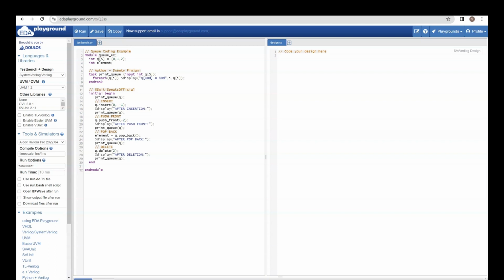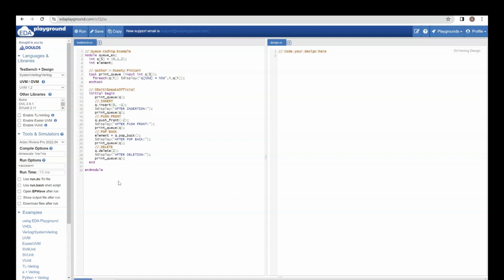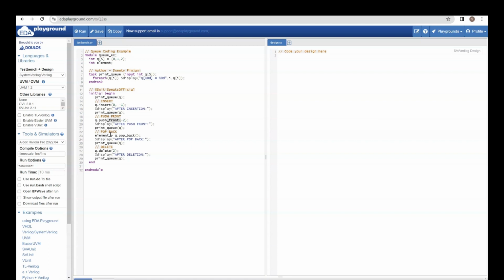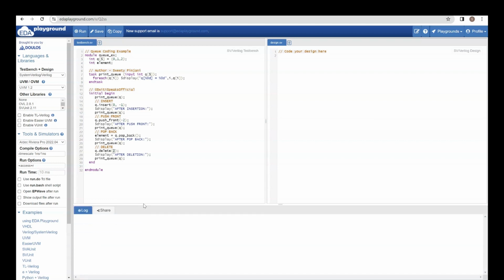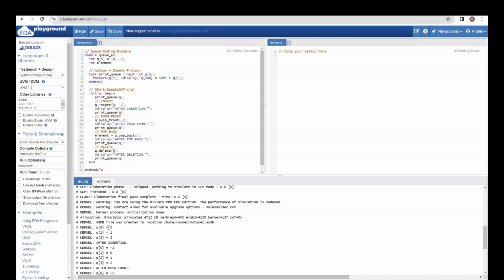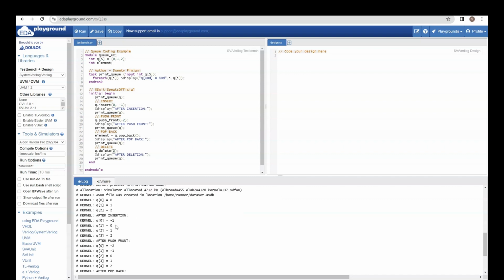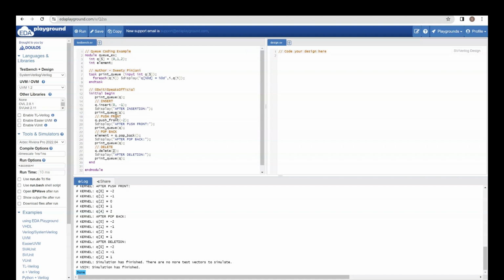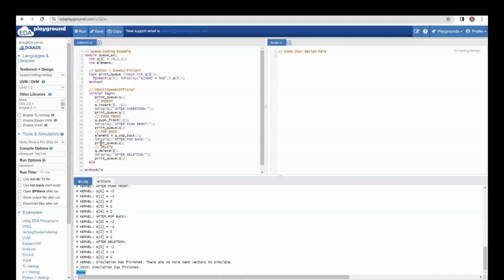Queues Code @SwitiSpeaksOfficial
This video explains Queues in System Verilog.

It covers:
- Queue declaration
- Queue Initialization
-  Demonstration of queue methods like:
  insert()
  delete()
  push_front()
  pop_back()